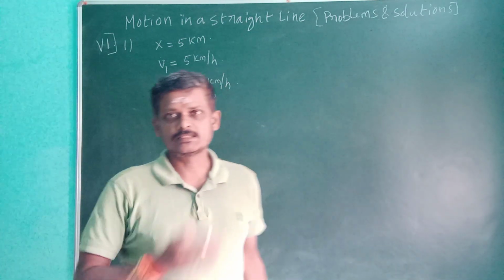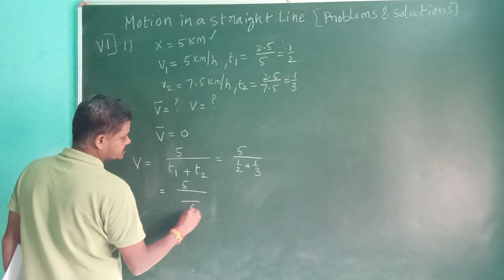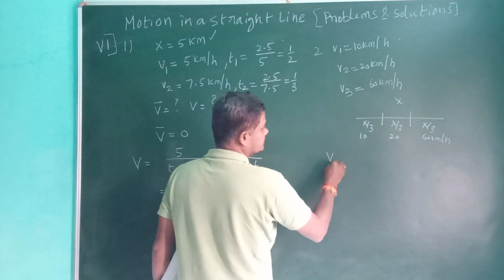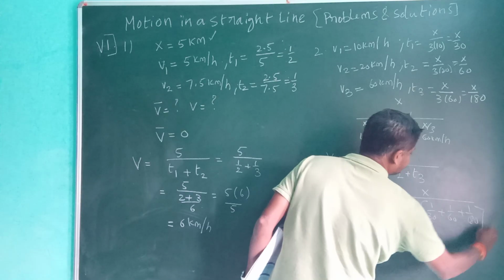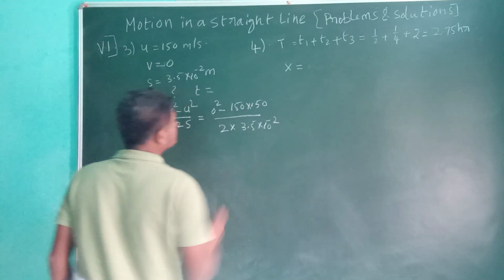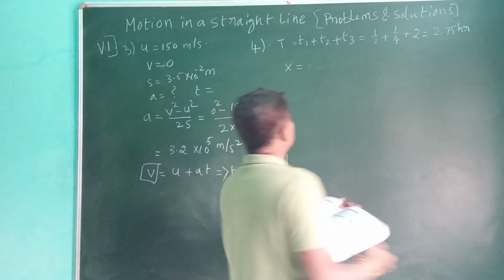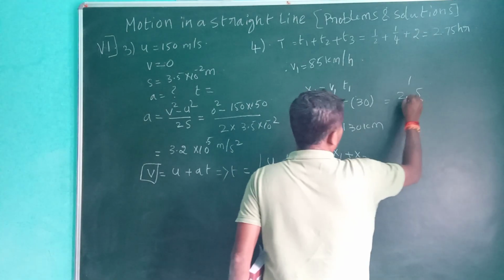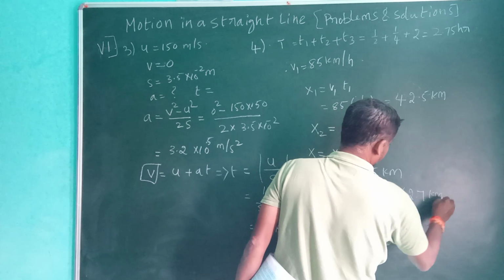MOTION IN A STRAIGHT LINE (PROBLEMS N SOLUTIONS)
SRI RAMAKRISHNA TUITIONS,ANANTAPUR